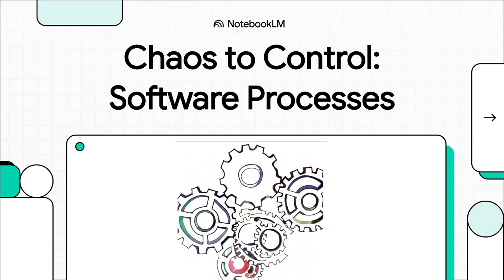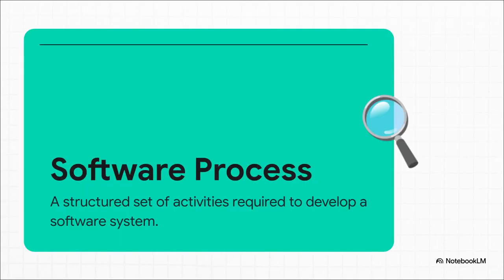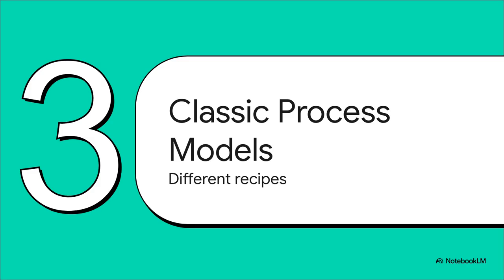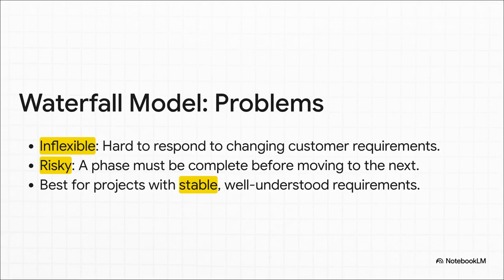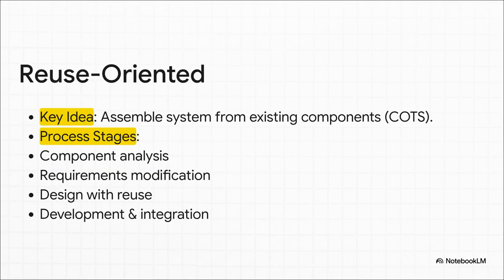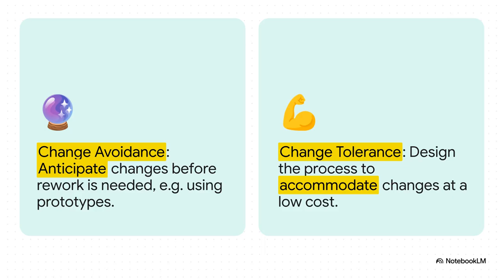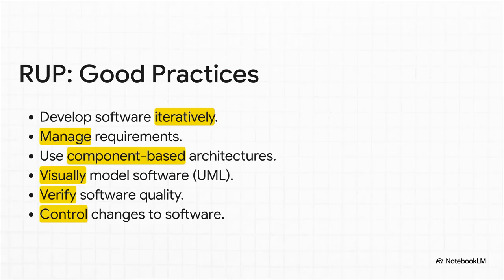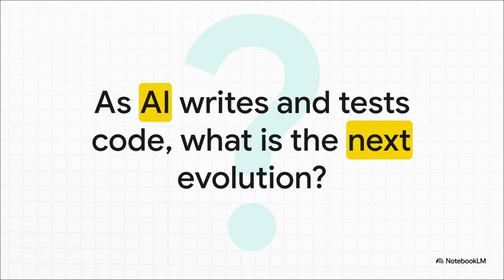Software Processes---software engineering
SOFTWARE PROCESSES, INCREMENTAL, WATERFALL, RE-USE, SPIRAL...